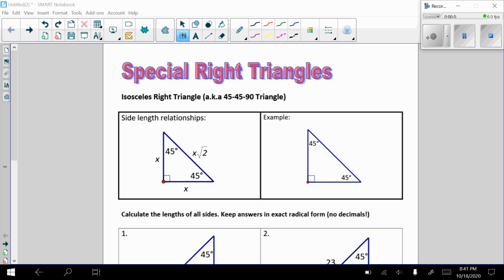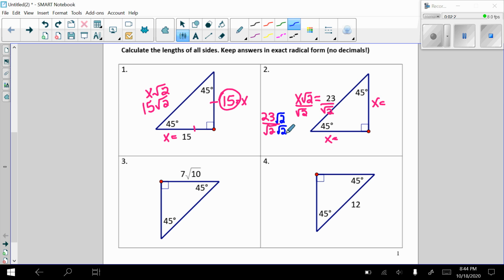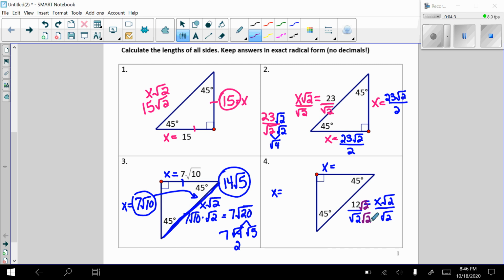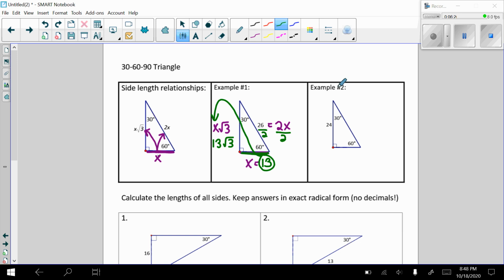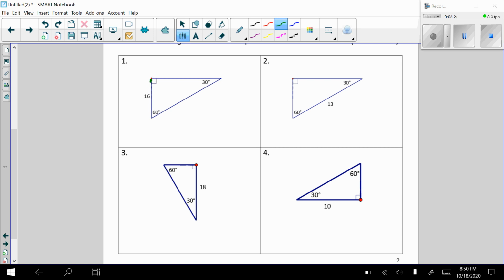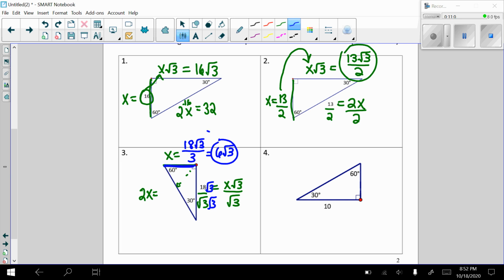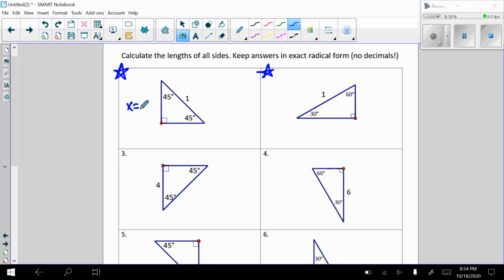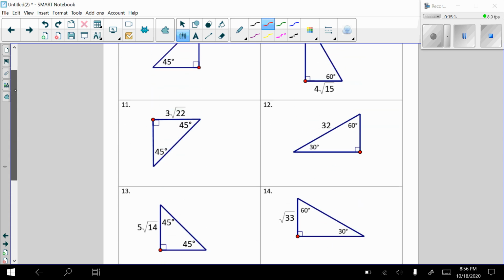Special Right Triangles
Brief description on 45-45-90 and 30-60-90 triangles. Sides are solved using exact radical form.